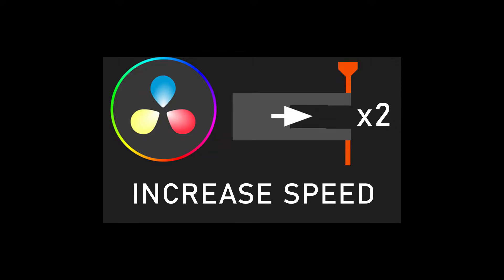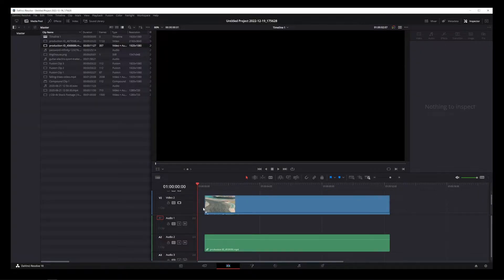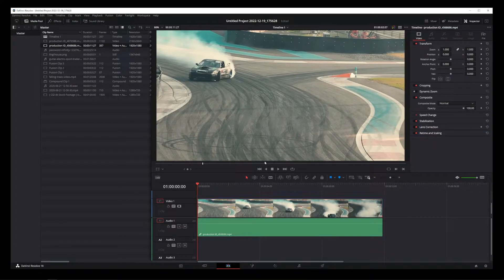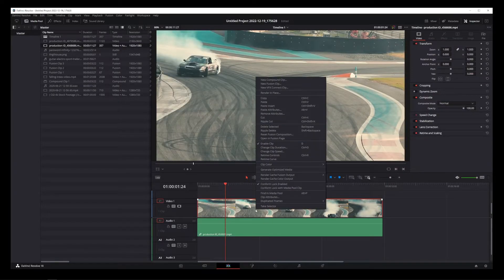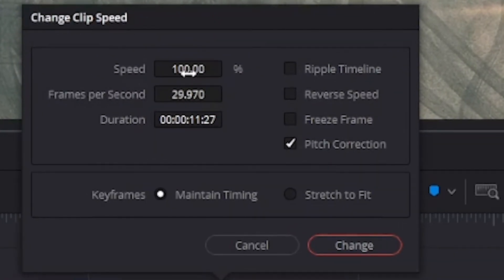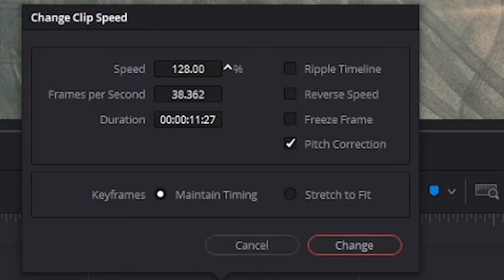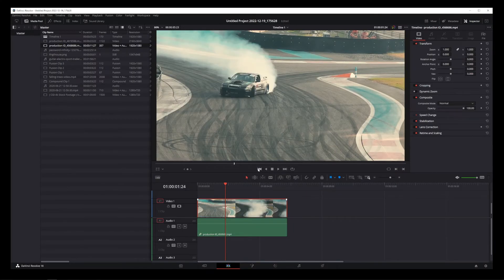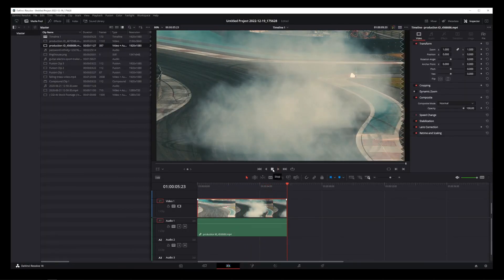DaVinci Resolve 18 How To Increase Video Clip Speed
davinciresolve videoediting To increase speed of a video clip (or slow it down) right click on the clip, and go to "change clip speed..." option. Here you can drag Speed value around or type it in directly into input box.

make video play faster
increase video speed
double video clip speed
decrease speed

Video Chapters:
00:00 Speed Up Video Clip
00:26 Change Clip Speed
00:51 Play The Faster Clip

Is there a way to increase the speed of a video in Davinci Resolve 18?" How can I make a clip play faster? Is it possible to speed up a video? What are some methods for speeding up a video? I'd like to know how to accelerate a video.